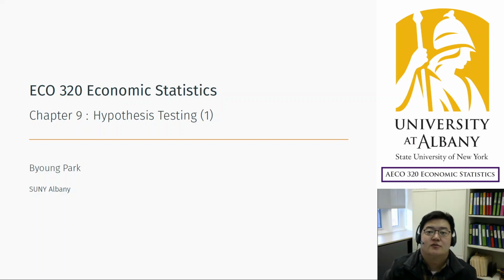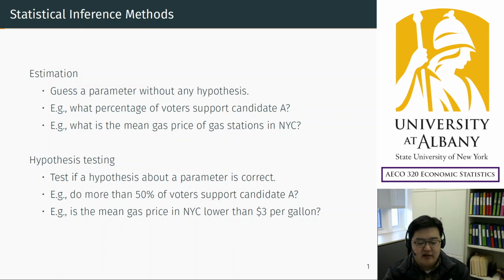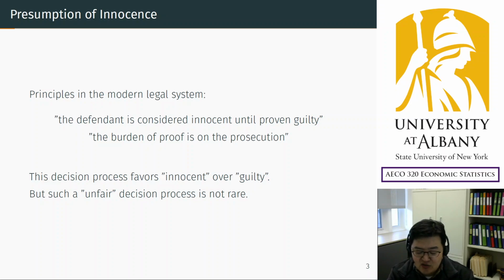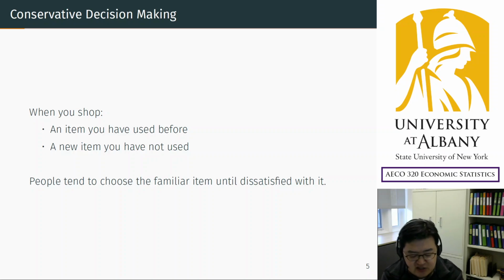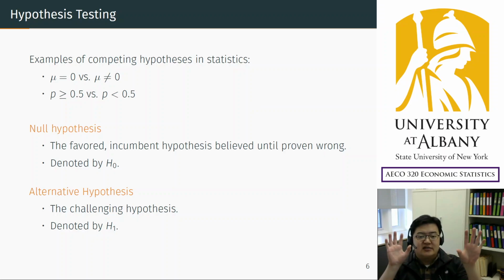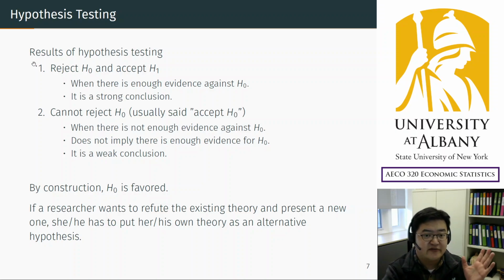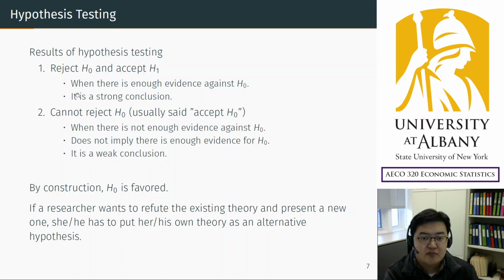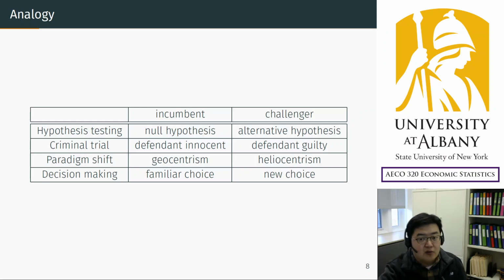Presumption of Innocence, Paradigm Shift and Hypothesis Testing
hypothesis testing, presumption of innocence, paradigm shift, null hypothesis, alternative hypothesis